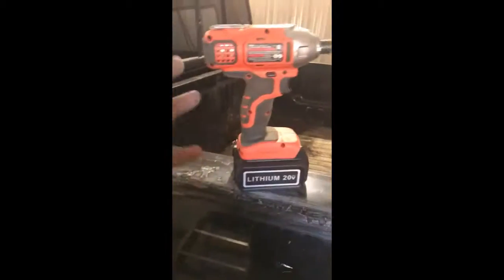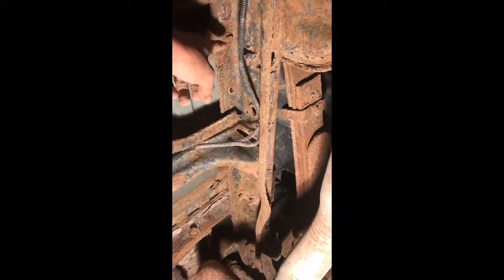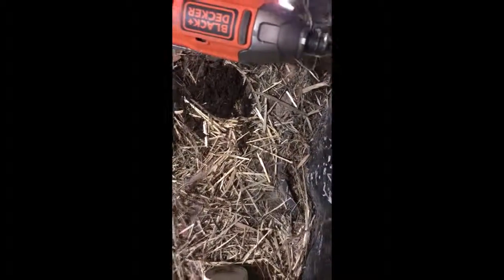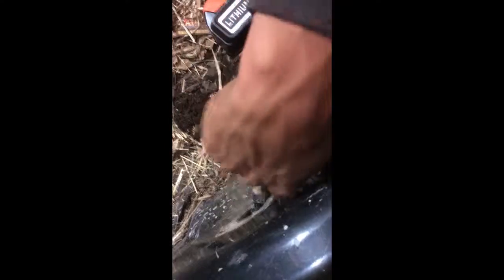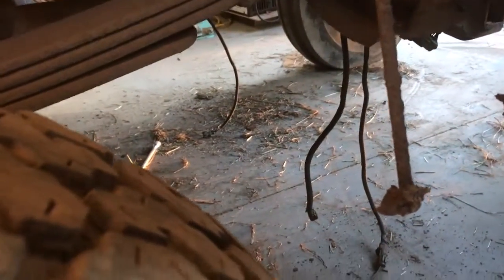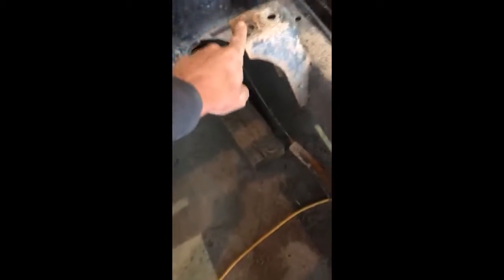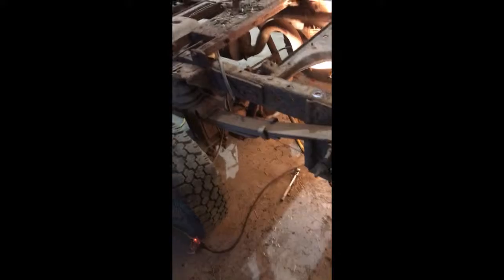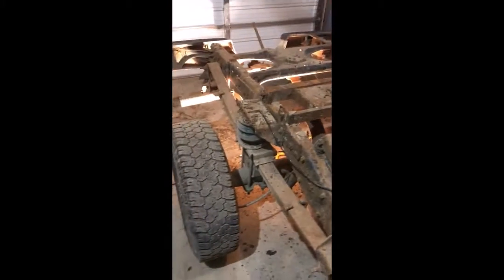removing box on 1997 dodge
removing box without fancy tools